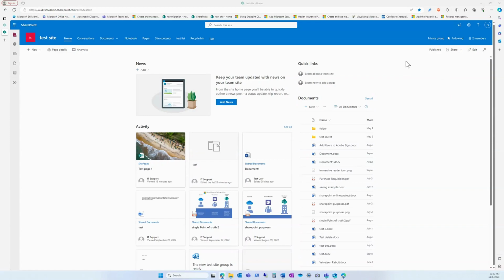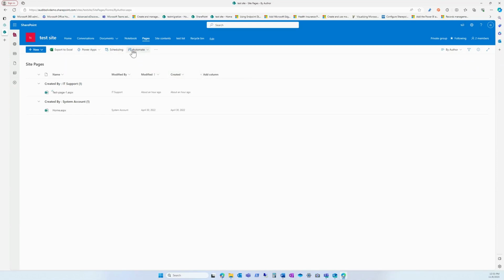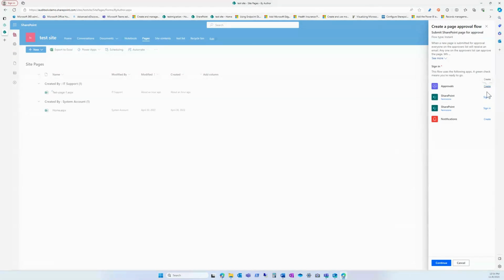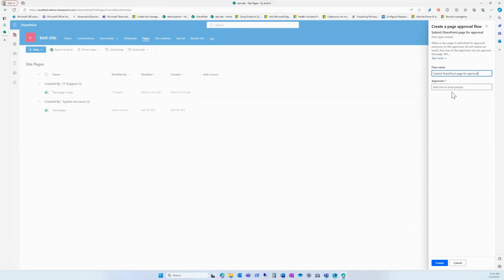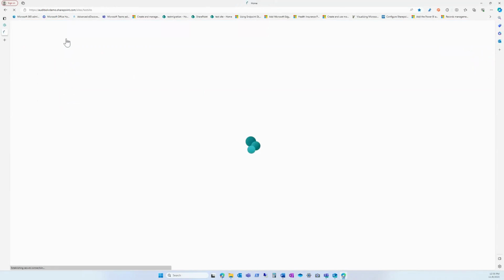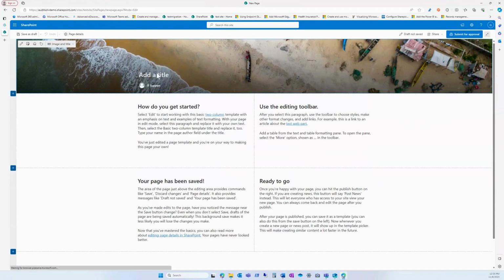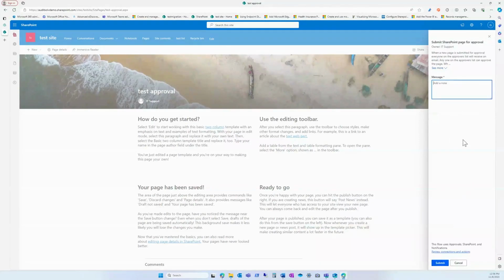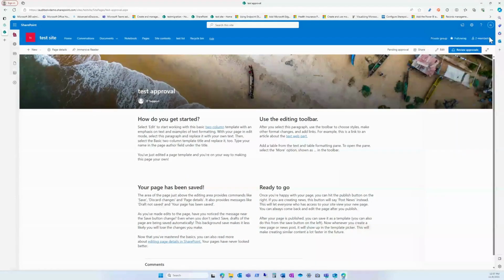SharePoint Intranet Page Approval Process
Creating an approval process for publishing a page on an intranet site can help ensure that the content being published is accurate, appropriate, and aligned with your organization's standards. Here are some steps you can follow to create this process:

1.  Identify the stakeholders who need to be involved in the approval process. This may include subject matter experts, team leads, legal, and/or HR representatives.

2.  Define the criteria that must be met for a page to be approved. This may include factors such as accuracy of information, adherence to branding guidelines, and compliance with legal and regulatory requirements.

3.  Determine the workflow for the approval process. This may involve creating a checklist or form that needs to be completed by the content creator, followed by reviews and approvals by the identified stakeholders.

4.  Set up the approval process within your intranet site's content management system. This may involve creating custom workflows, setting permissions for different users, and configuring notifications to alert stakeholders when a page is ready for review.

5.  Train your content creators and stakeholders on the approval process. Make sure they understand the criteria for approval, the workflow, and their responsibilities within the process.

By following these steps, you can create a streamlined and effective approval process for publishing pages on your intranet site.

Configure page approval to add to the standard publishing process for a site. After adding page approval flow, new and updated pages will not be published directly. Instead, only by completing the approval flow will changes be visible to all site viewers.

A site owner can configure page approval flow from the Power Automate menu of a pages library. Completing this process creates a page approval flow. All pages on the site require page approval before publishing.

1.  To create the page approval flow, from the pages library, select Automate - Power Automate - Configure page approval flow. The Configure page approval page opens.

2.  Select Create flow. The Create a page approval flow page opens.

3.  From the Create a page approval flow page, check that the flow's name is appropriate, and specify the Approvers.

The Approvers should either be site owners or people with full control or edit permissions for the site.

To configure page approval, select Create.

The pages library appears with an additional column, Approval Status, representing the current state: Draft, Pending, Accepted, or Rejected.